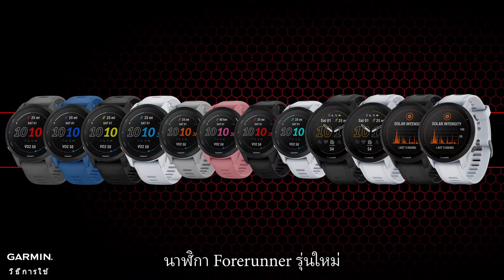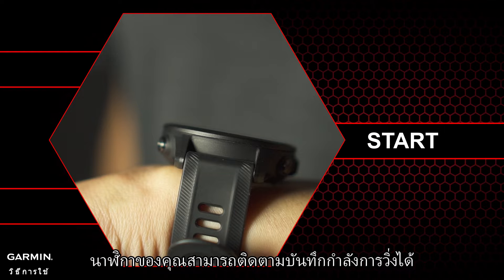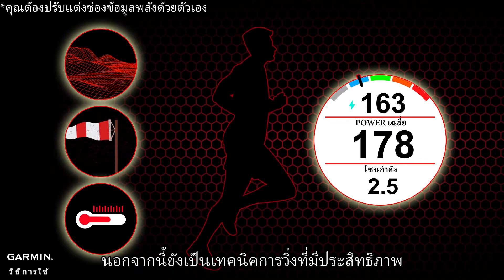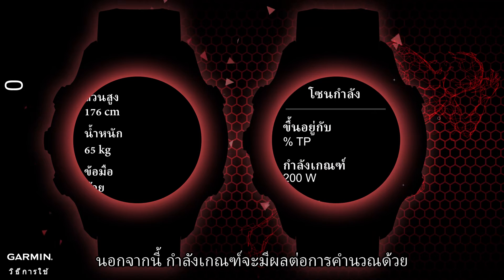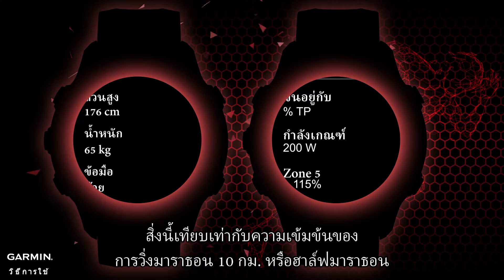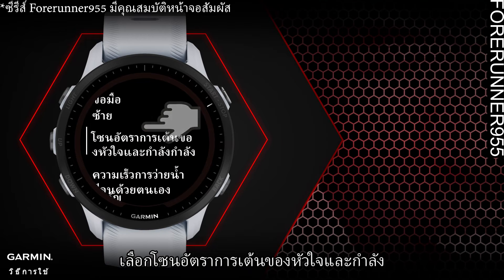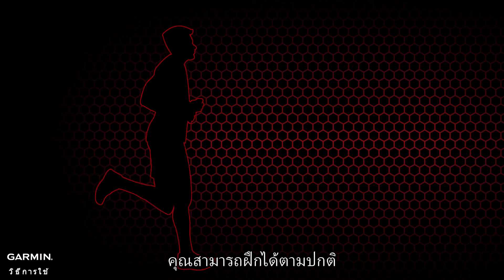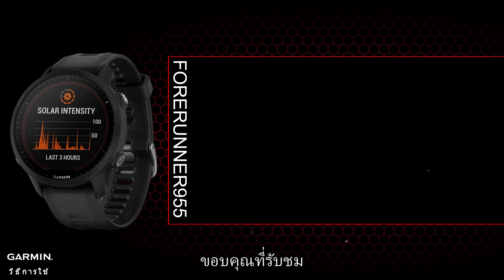บทช่วยสอน – ซีรี่ส์ Forerunner 955/255: ฟังก์ชั่นการตรวจจับกำลังการวิ่ง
วิดีโอนี้จะแสดงวิธีใช้ฟังก์ชั่นกำลังการวิ่งในนาฬิกา FR955/255 ซีรีส์ใหม่
Content Trigger:New Product